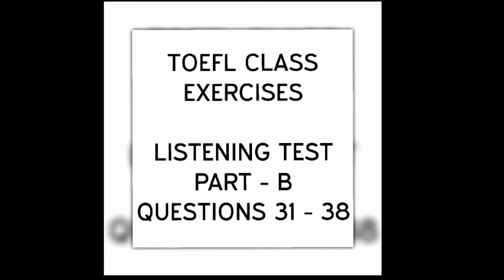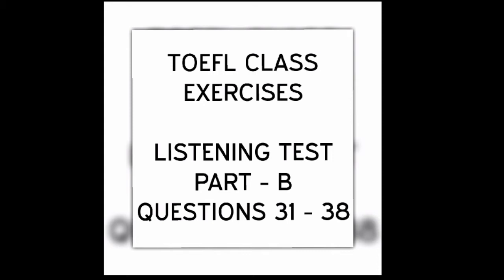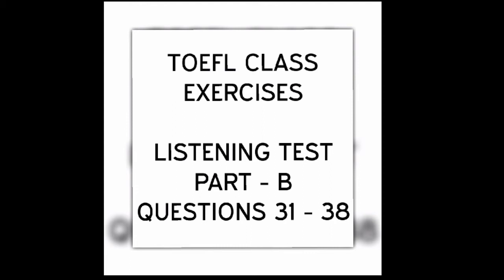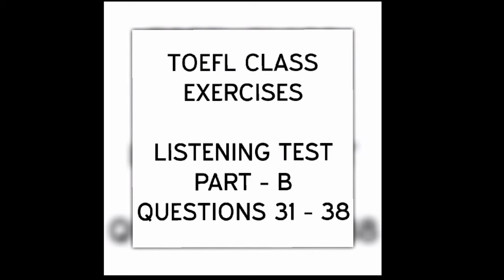LISTENING TEST PART - B (PAGE 11)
Please listen carefully the audio by your headphone/headset to answer the questions of listening test exercises on GCR